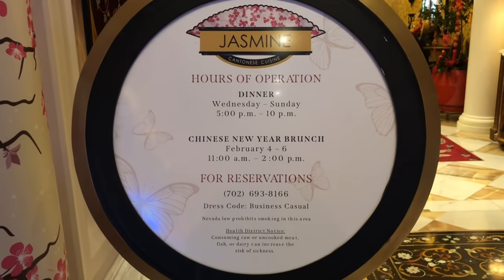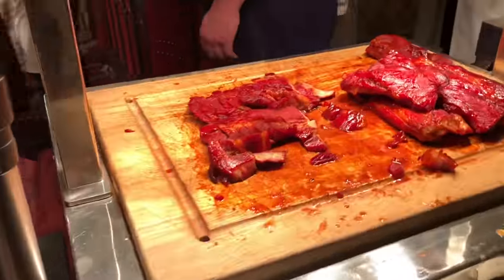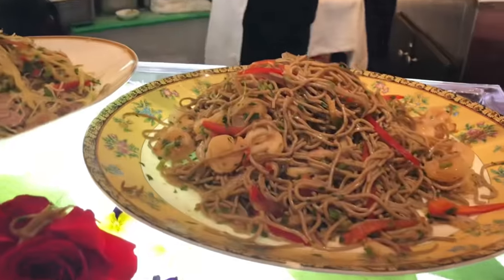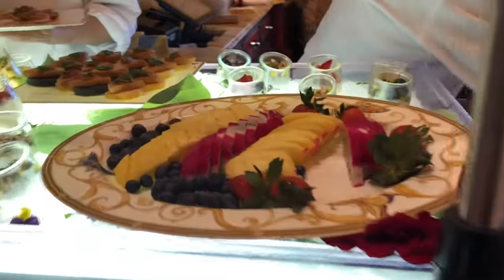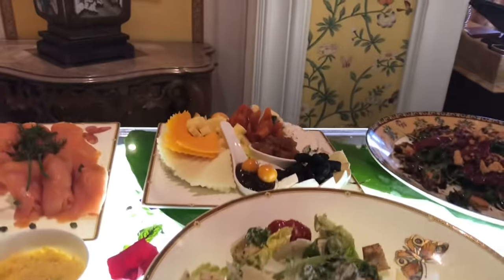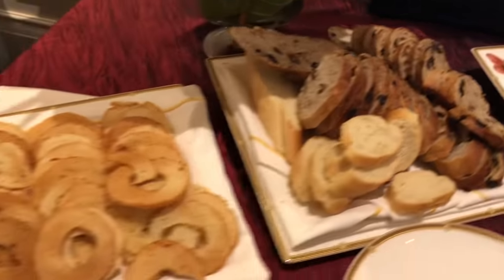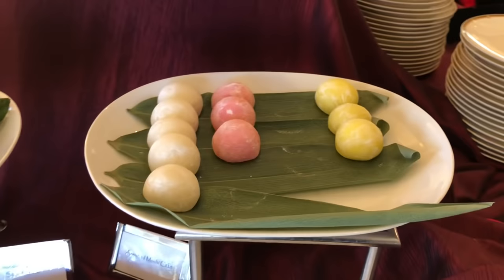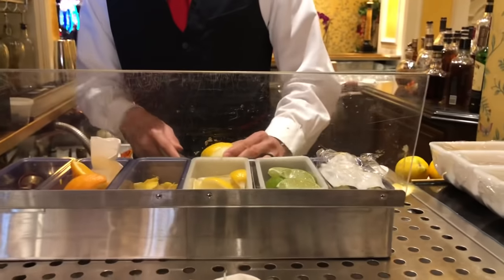Upscale Chinese Brunch Buffet @ Jasmine | Bellagio Las Vegas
⭐Buffets in Las Vegas⭐